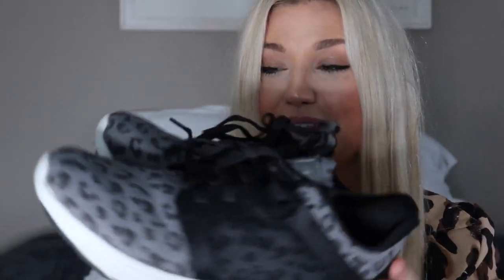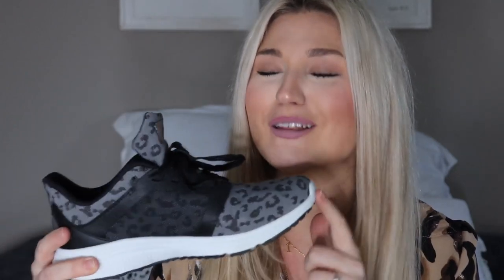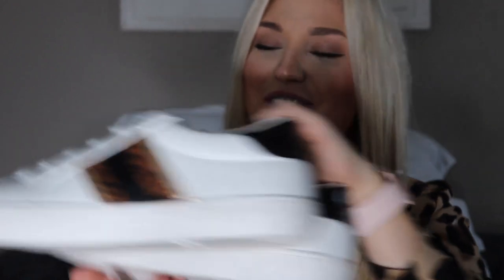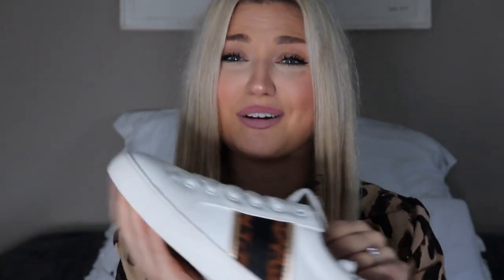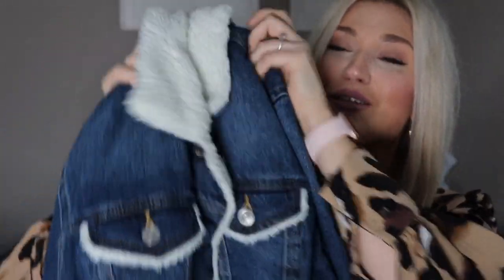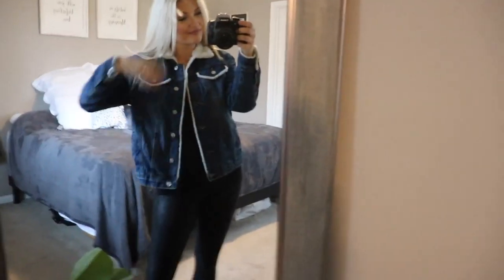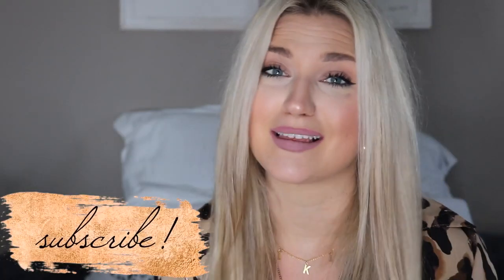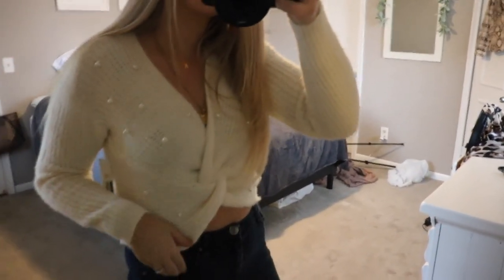HURRY! WALMART WINTER CLEARANCE SALE!!! || kiki morabito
Run! Don't walk! Walmart is clearancing out a lot of their winter fashion items!!! In-store and online! Not everything in this haul video is on clearance but many of the items I got in-store I paid full price, but when I checked online they were on clearance online! YAY! So have fun shopping!

SHERPA LINED DENIM JACKET

PEARL SWEATER

ACTIVEWEAR PINK JACKET

DISTRESSED MOM JEANS
OTHER MOMS JEANS I LOVE

LEOPARD ACTIVEWEAR SHOES

WHITE/BLACK/LEOPARD SNEAKERS

FRIENDS PAJAMA SET (SHORTS AND TEE)

FRIENDS NIGHTGOWN

$10 SHERPA

OTHER ITEMS FROM PREVIOUS VIDEOS THAT ARE ON CLEARANCE ONLINE

MY FAVE DUSTER CARDIGAN NOW $9

SOFTEST TURTLENECK SWEATER NOW $5